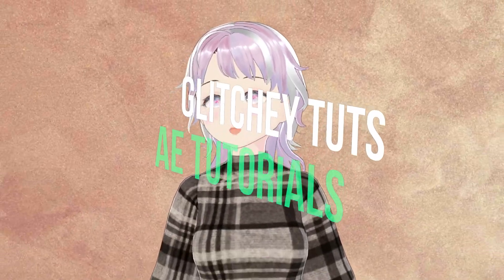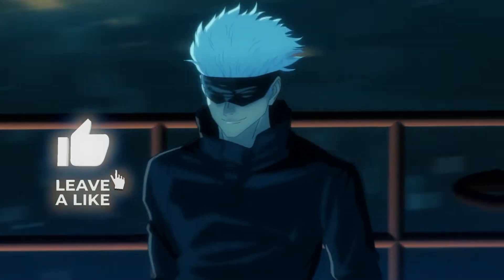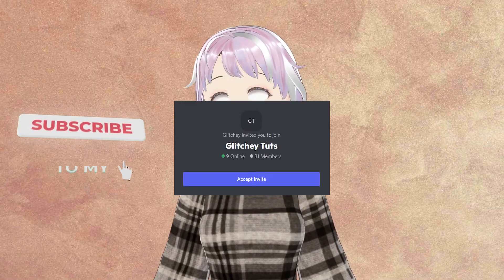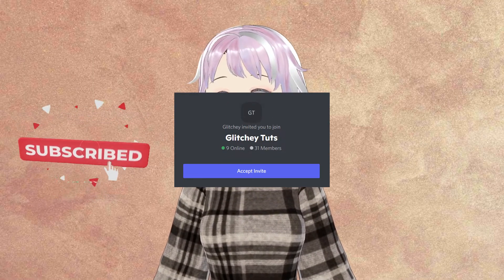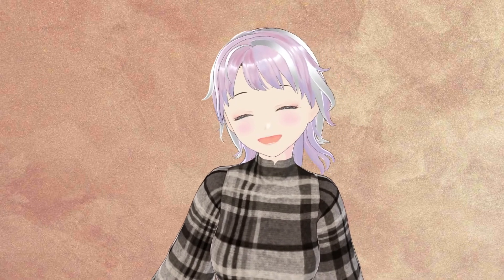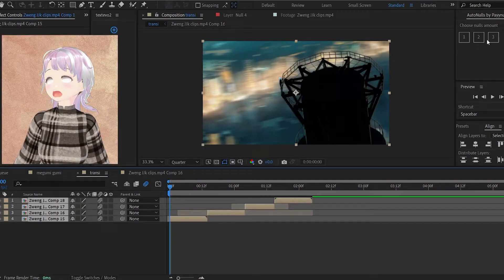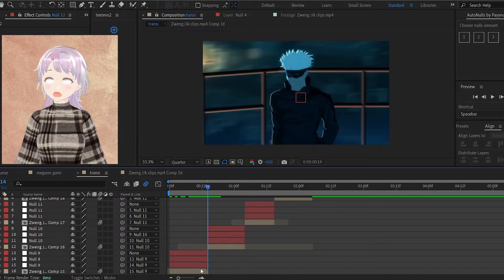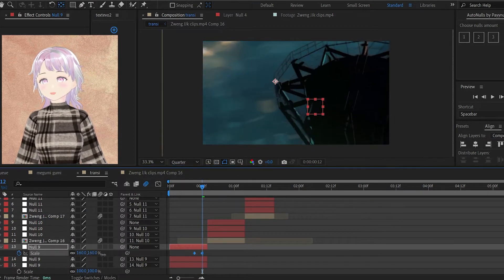FLOBY SHAKE : After Effects AMV Tutorial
Learn how to make the Floby Shake